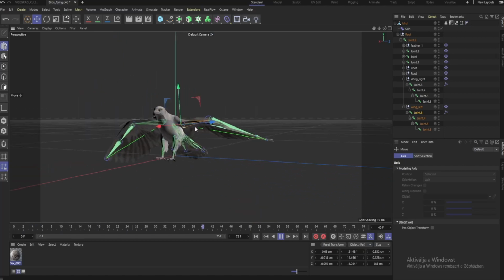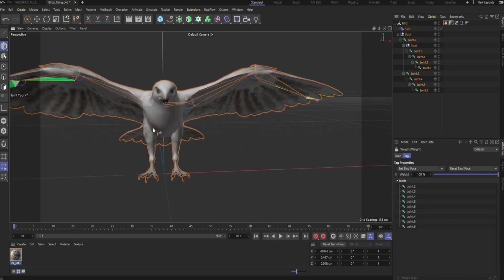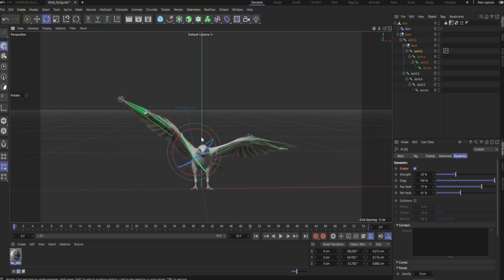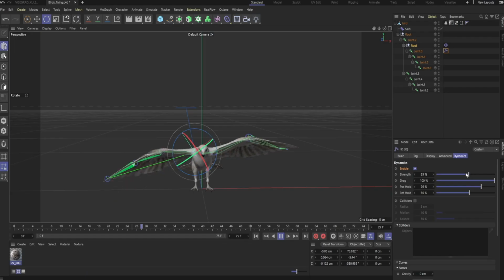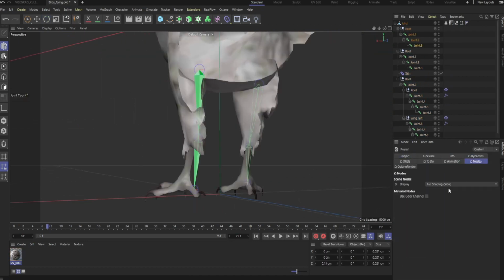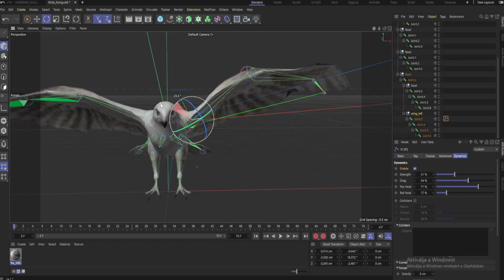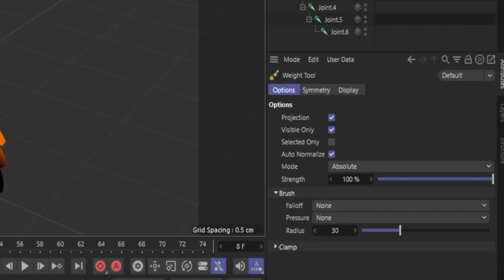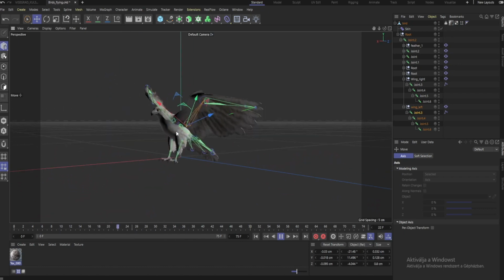How to animate a bird in c4D (Very smooth!)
Hi everyone! I know, It's been a while, but I'm back with a new C4D tutorial. In todays video I'm going to show you how to animate a bird in cinema 4d using built-in dynamics, so it looks very realistic and it is very easy to make.
Hope you like it, feel free to drop a like or comment!